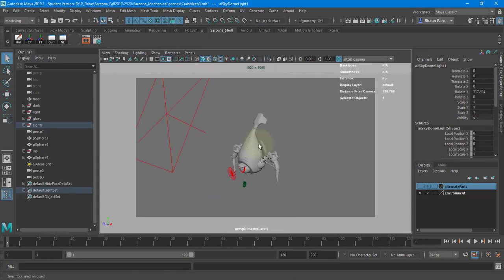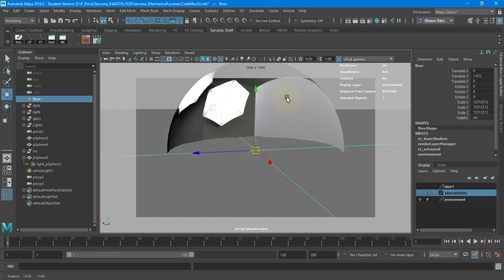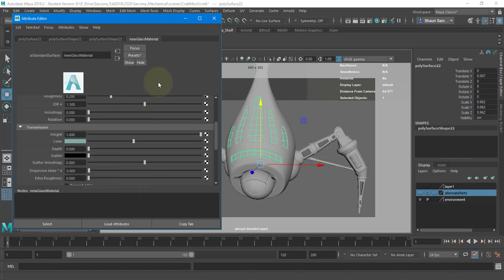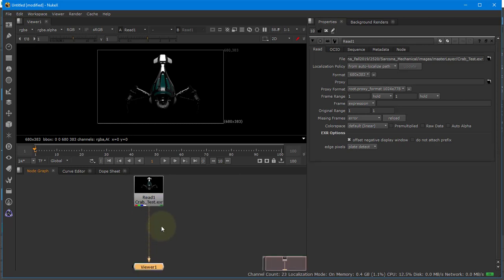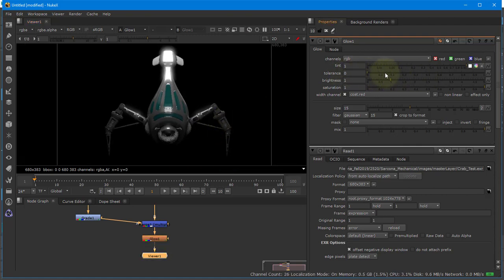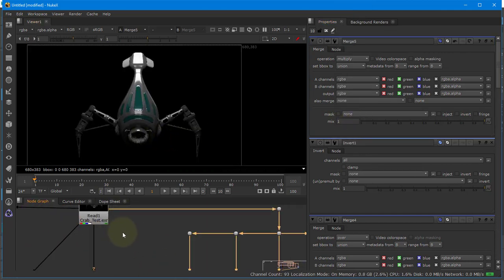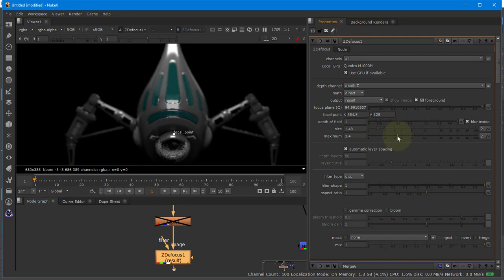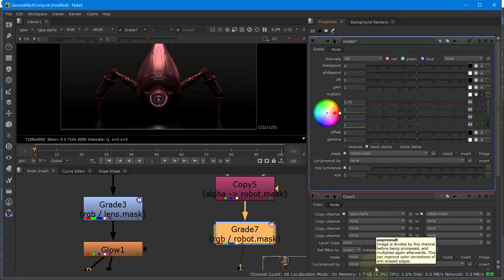2520 Render Passes Into Nuke